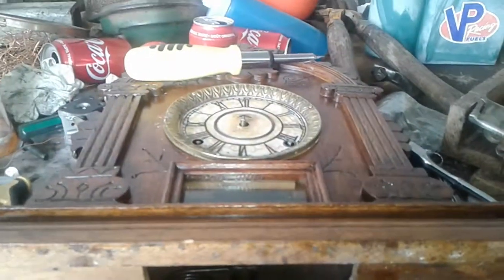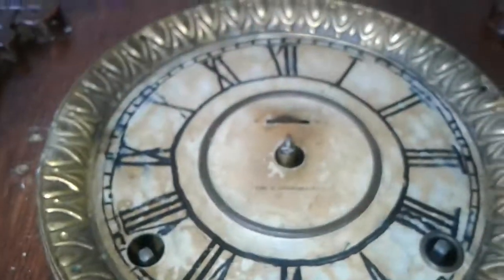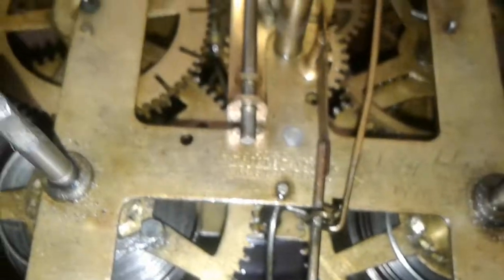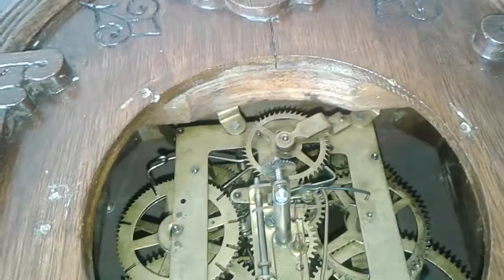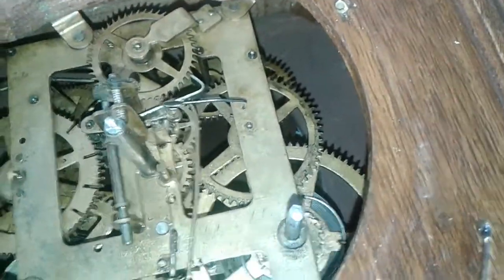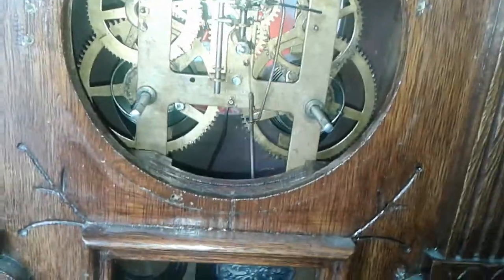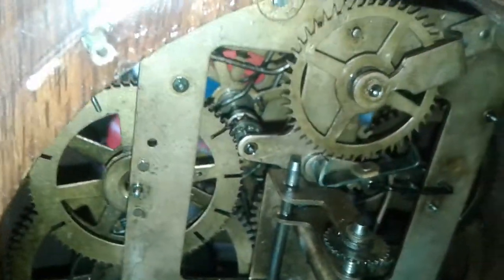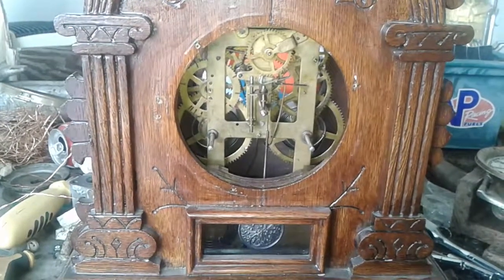Clock oiling [the mechanical engineers way] part two the face side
same song and dance of the face  just use caution on the ' L' wire holding the crutch . if that goes out then the crutch can slip and you will really have a mess with a clock going AWOL on you